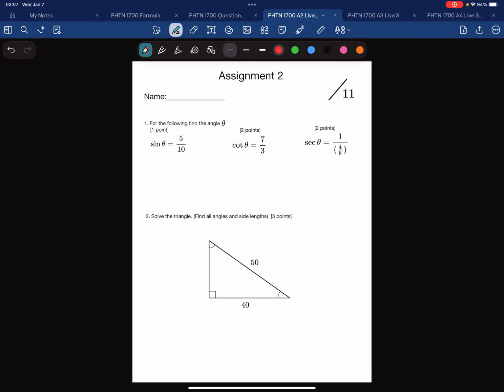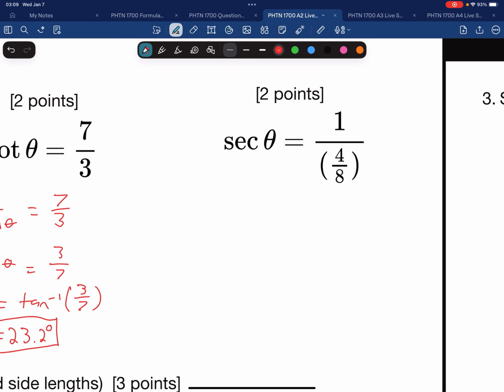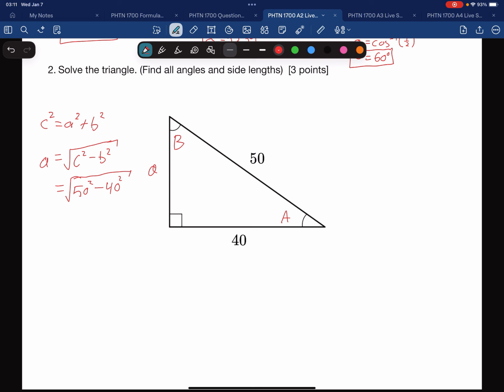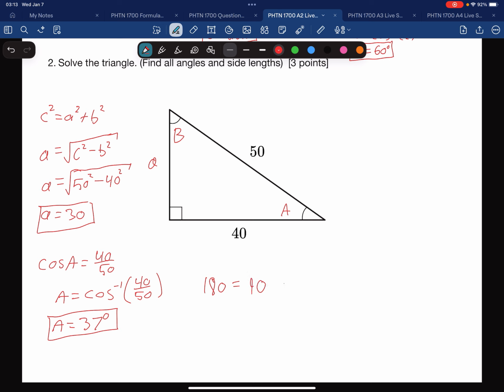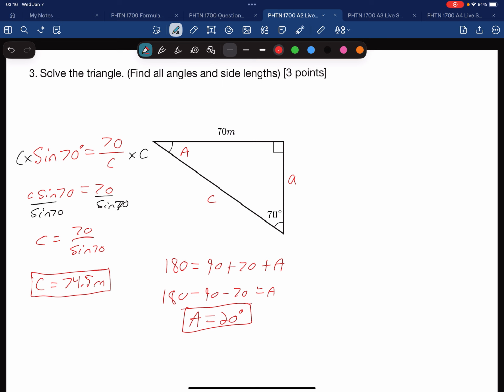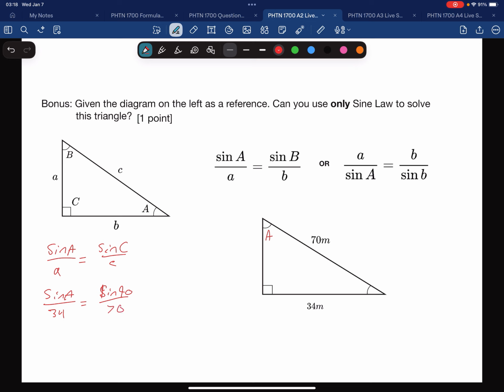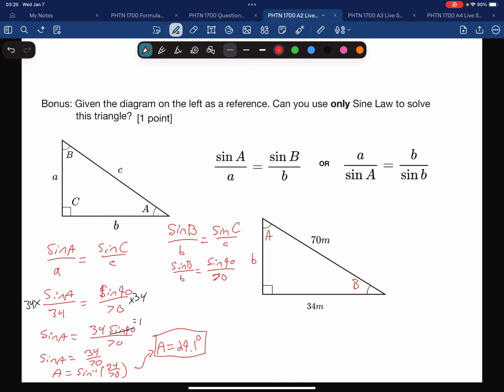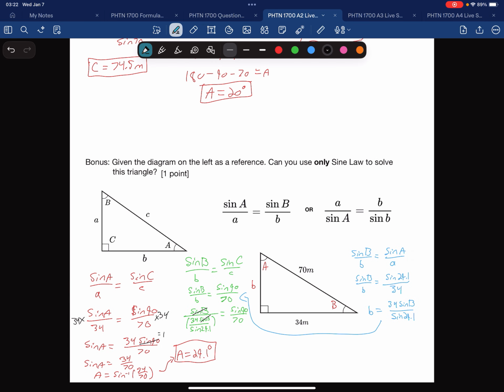PHTN 1700 A2 Solutions